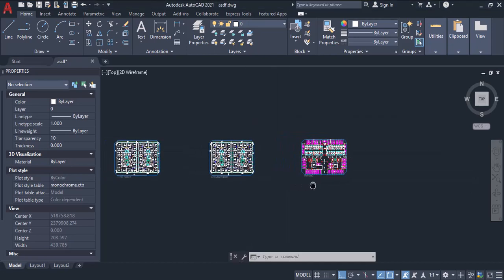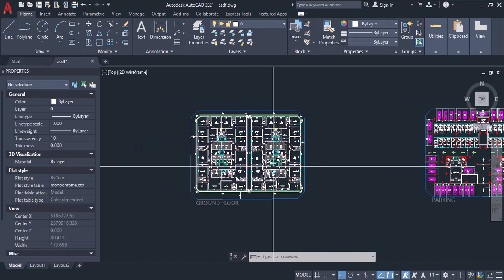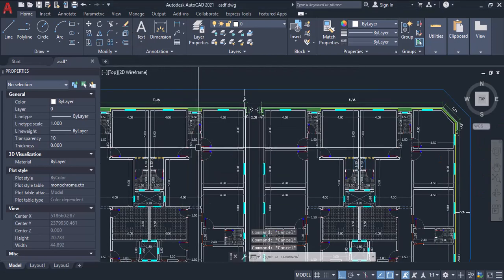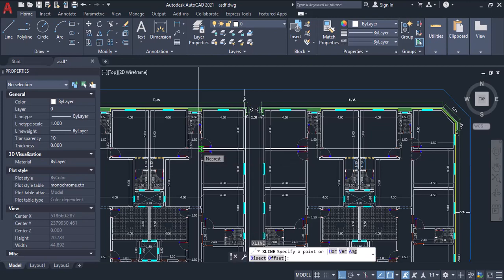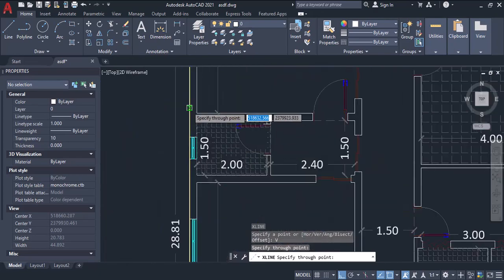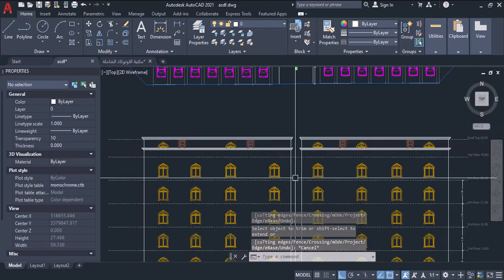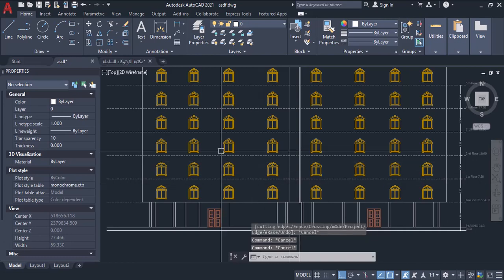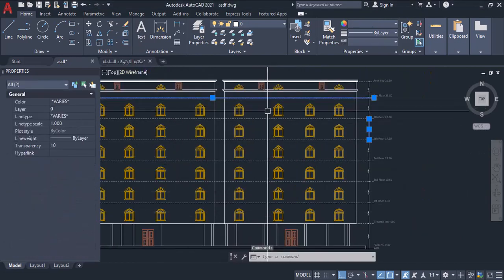Creating Building Elevations in AutoCAD | Tutorial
In this AutoCAD tutorial, we dive into the fascinating world of building elevations. Learn how to transform 2D floor plans into detailed elevation views using AutoCAD. Whether you’re an architecture student, a professional designer, or simply curious about architectural drafting, this video has something for you!